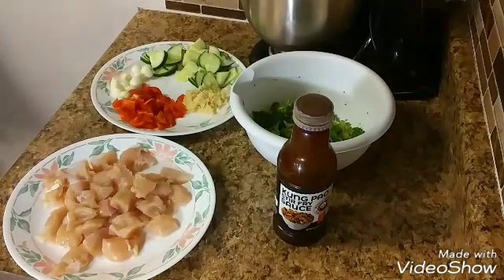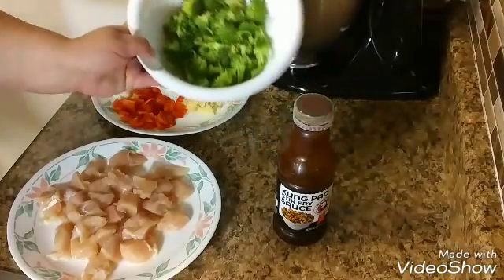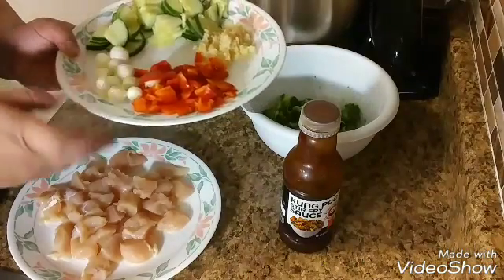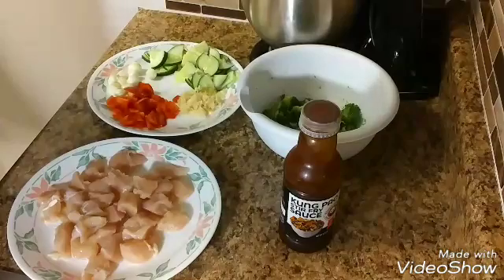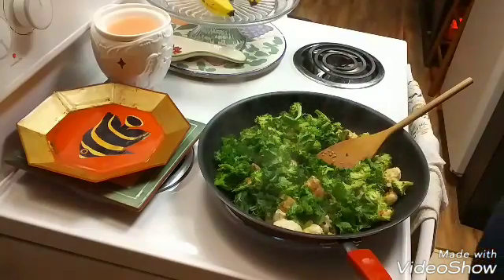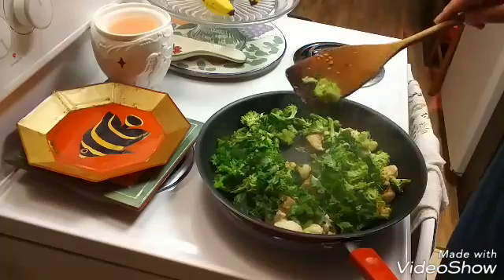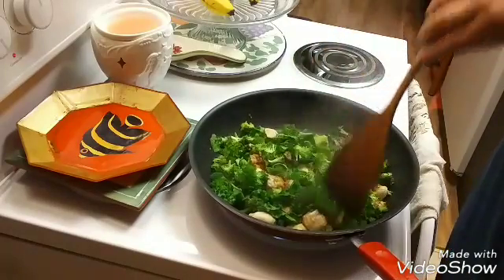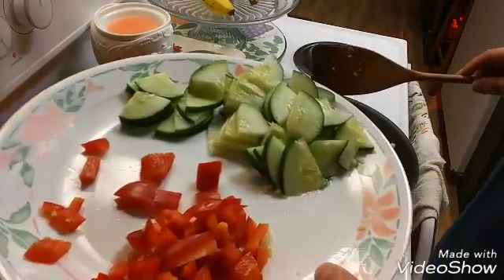Kung Pao Stir Fry 👊 epi 33